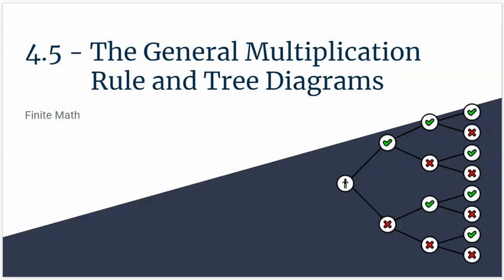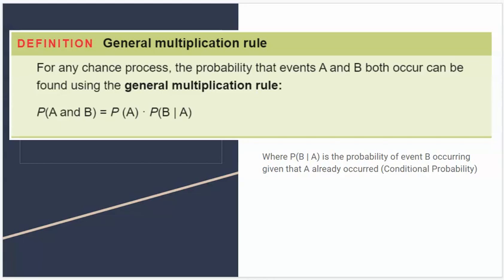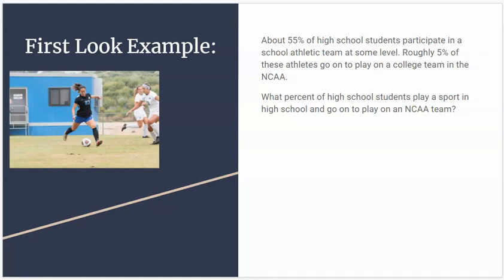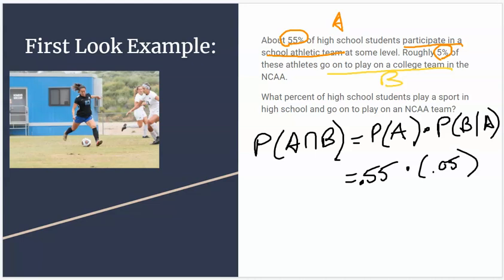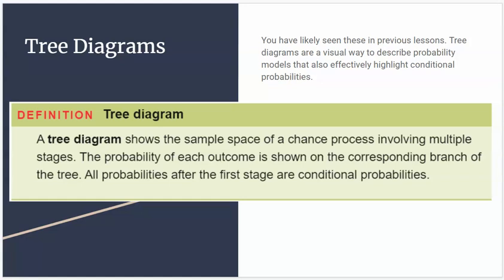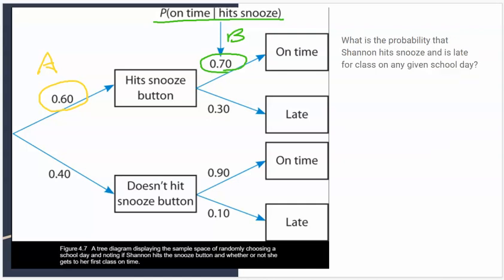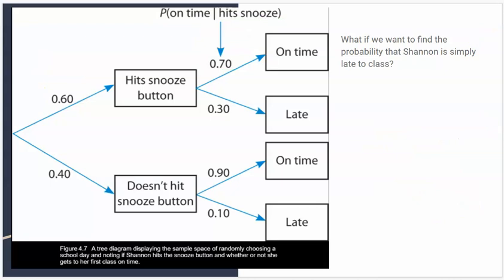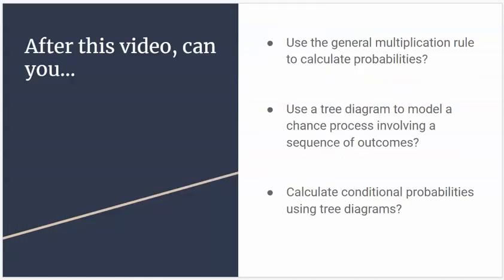4.5 - General Multiplication Rule + Tree Diagrams